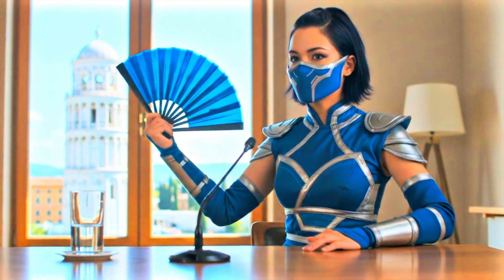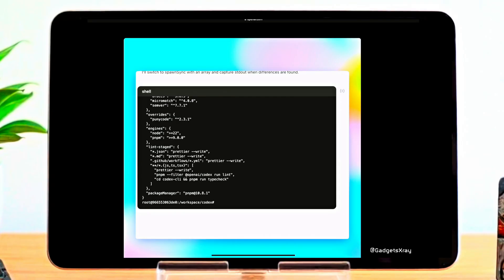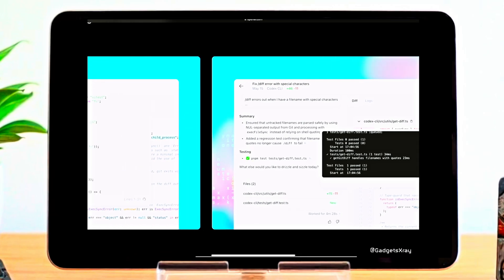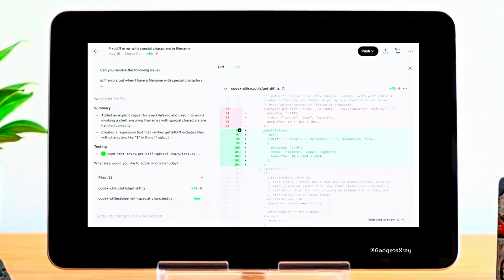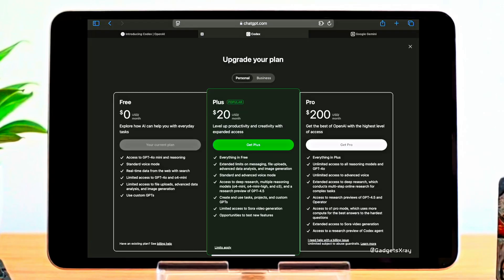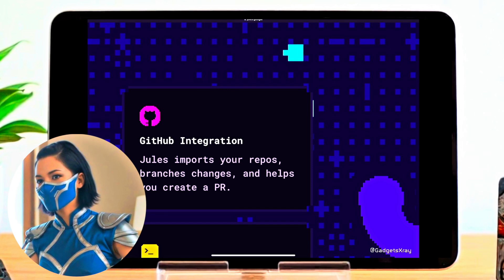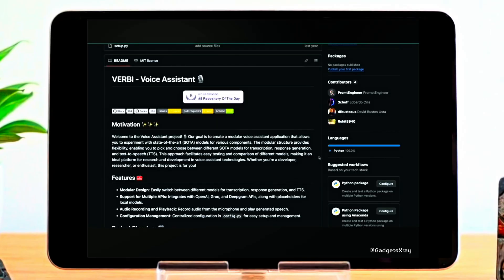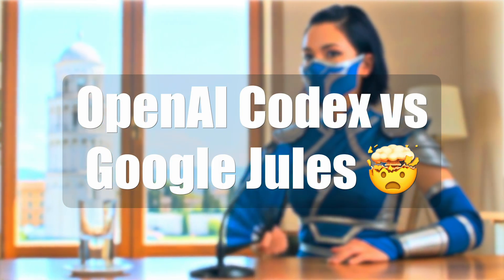Jules vs Codex: 2025 AI Coding Showdown (Gemini 2.5 Pro vs Codex-1)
The future of coding is asynchronous! We're pitting OpenAI Codex is powered by codex-1 against Google's Jules built upon Gemini 2.5 Pro see who leads the charge in AI-powered development. Discover how these game-changing tools will transform your workflow.

[00:00:07] OpenAI Codeex: AI turns words into code.
[00:00:21] Codeex Explained: Cloud AI for coding tasks.
[00:01:04] Codeex Features: Reads files, runs tests, shows logs.
[00:02:22] Human Review is Key: Always check AI code.
[00:05:18] Google's Jules: Meet Google's coding AI.
[00:06:04] Jules' Process: Uses Gemini 2.5 Pro for plans & code.
[00:07:41] Codeex vs. Jules: Main differences highlighted.